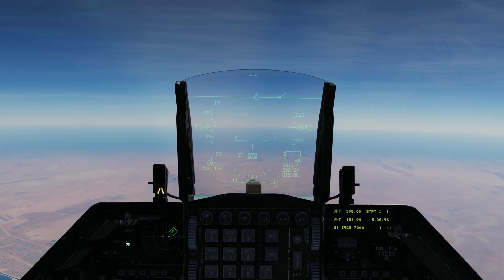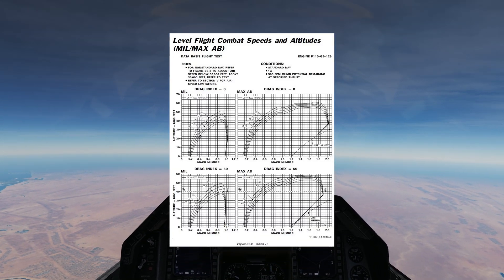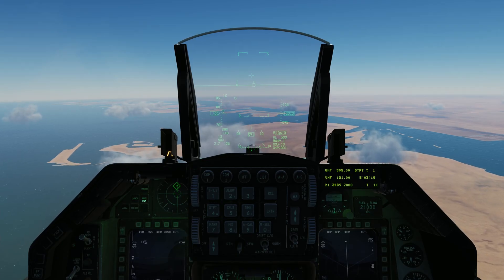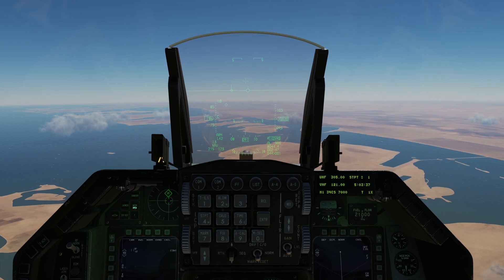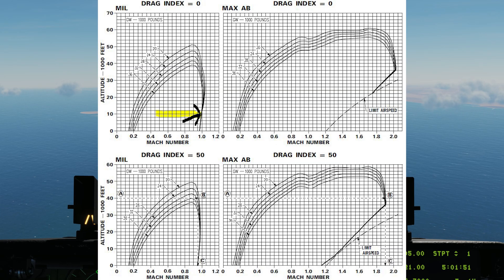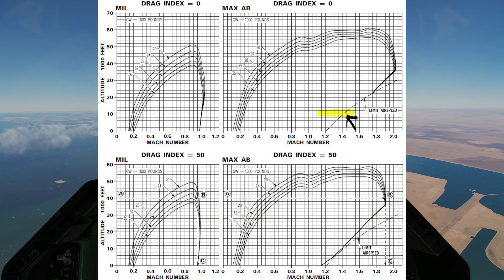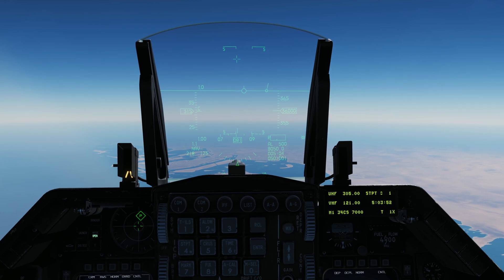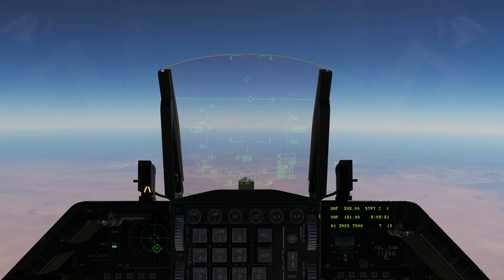[DCS] F-16 "Viper Bites" Lesson 2, Combat Speeds and Altitudes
In this video, we take a look at four tests of the DCS Viper. How close is the virtual performance of our viper to real life flight data? Find out in this episode of Viper Bites!